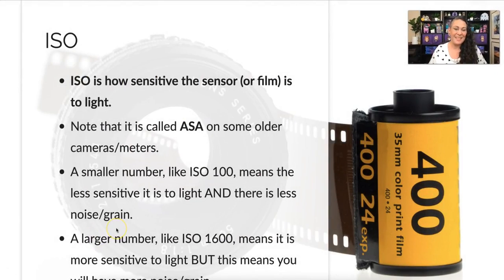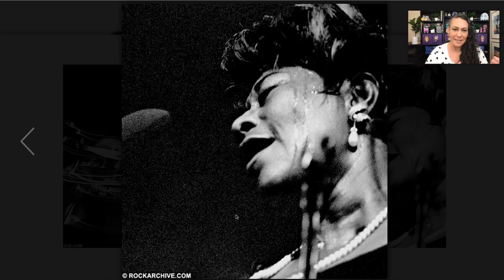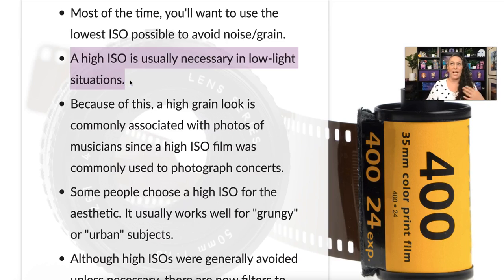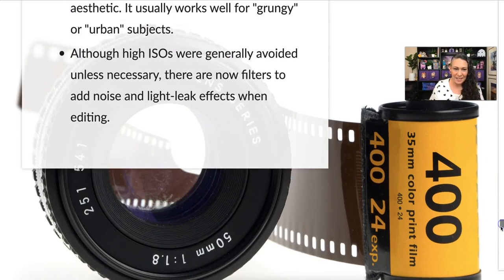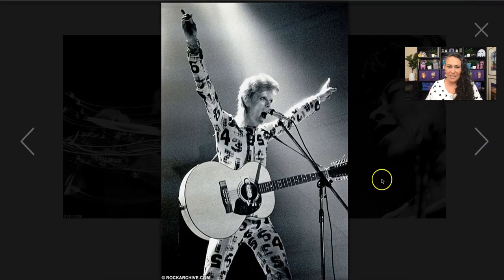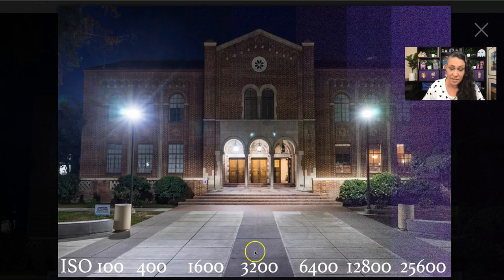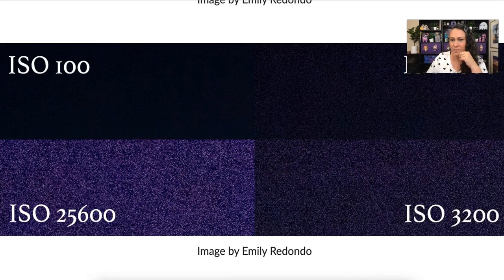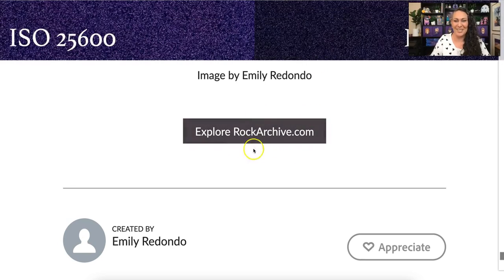04-04 What is ISO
I'll go over what this camera setting is and what it does!